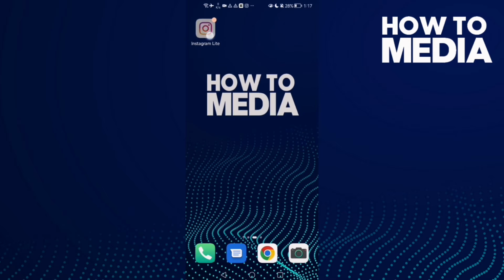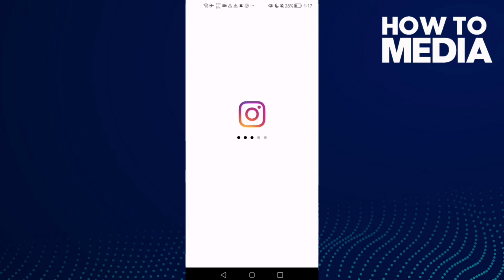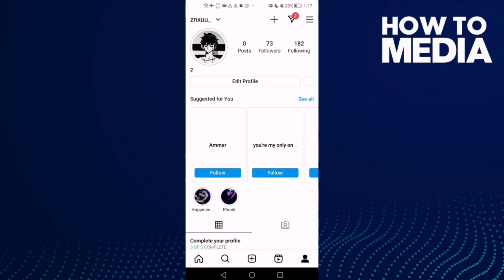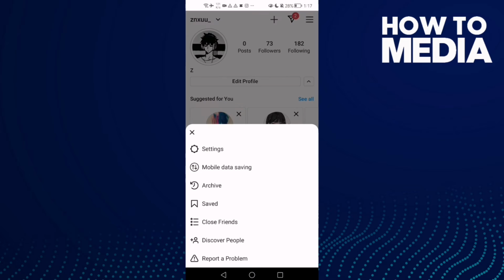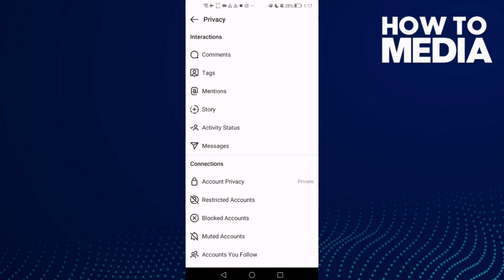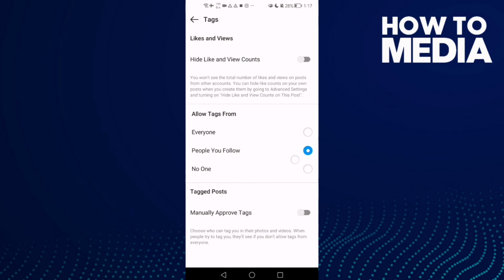How to Allow Tags From Everyone on Instagram Lite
in this video we discuss :